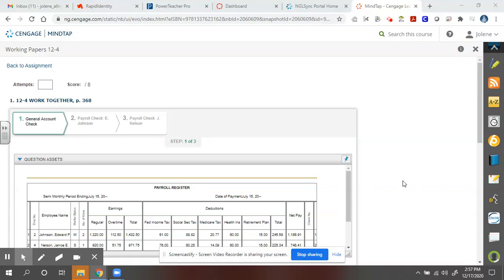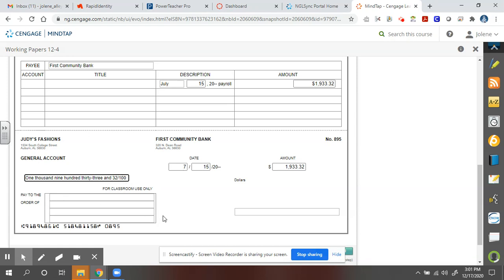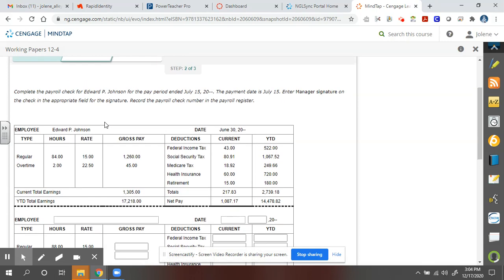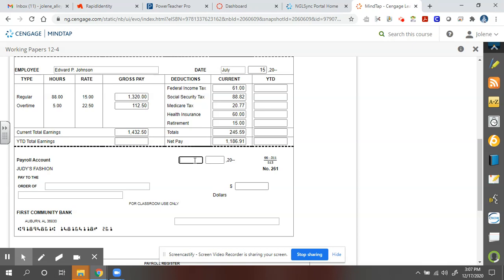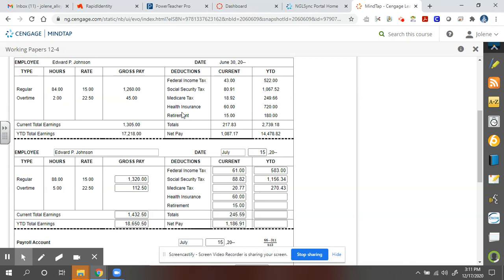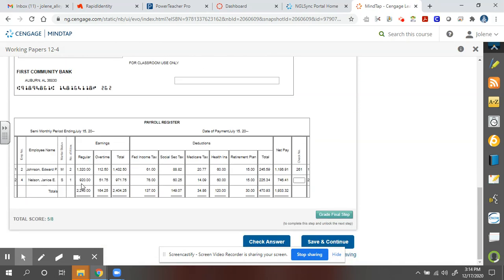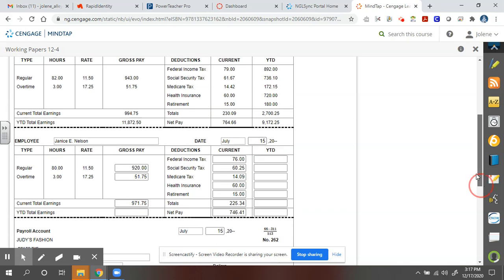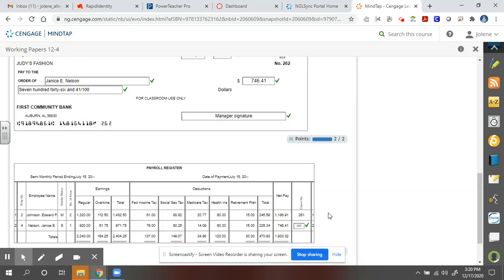Acc 1 5.02 Preparing Payroll Checks (book 12-4)